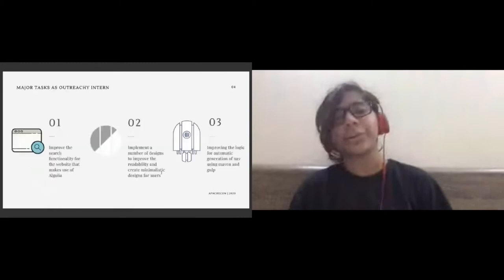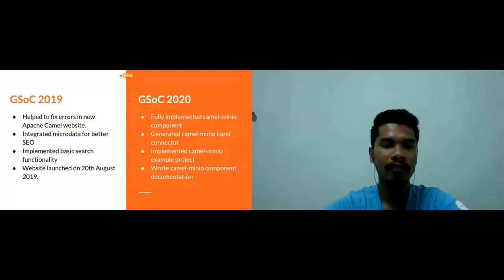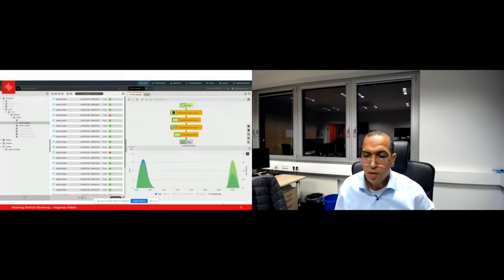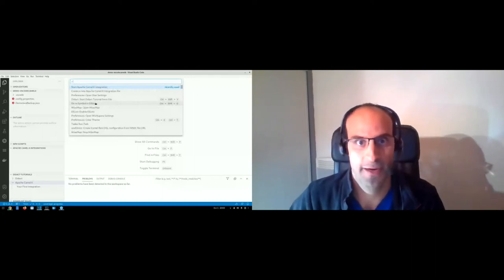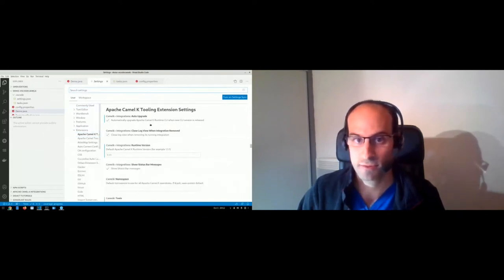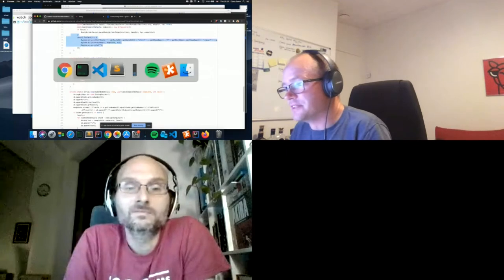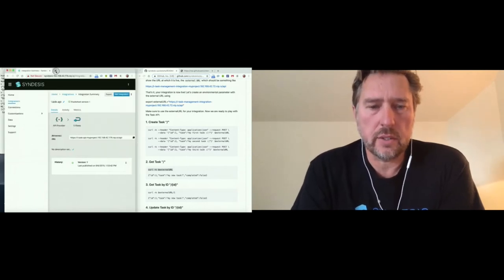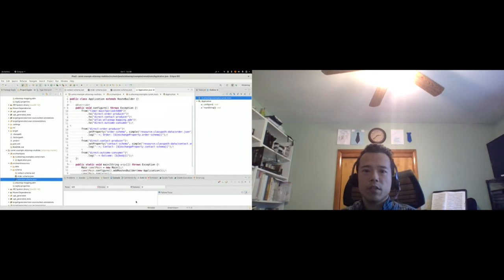Camel Lightning Talks